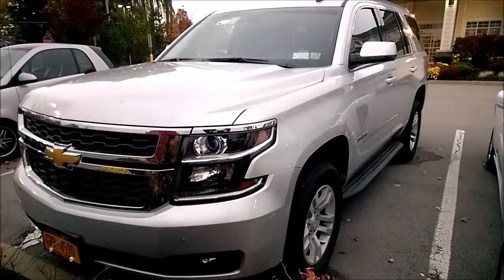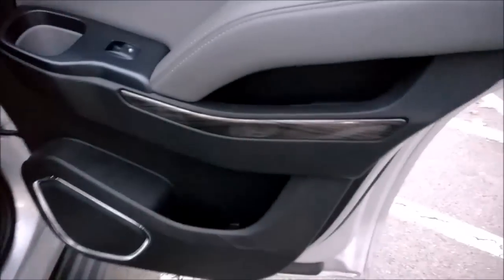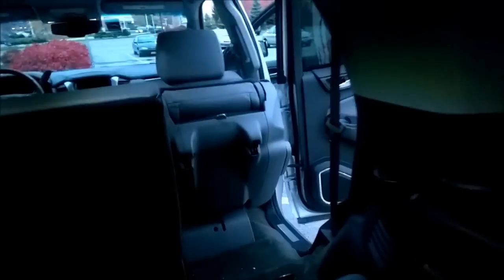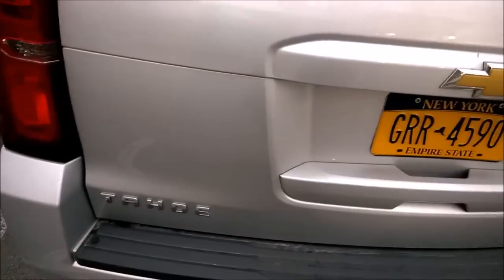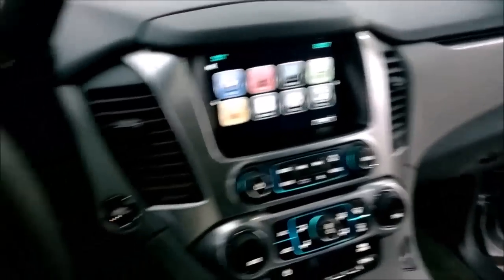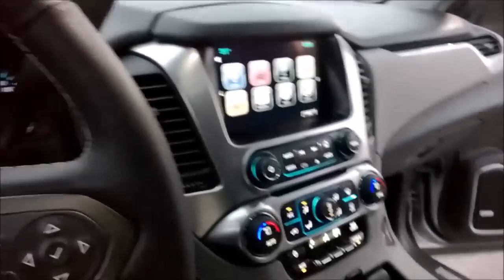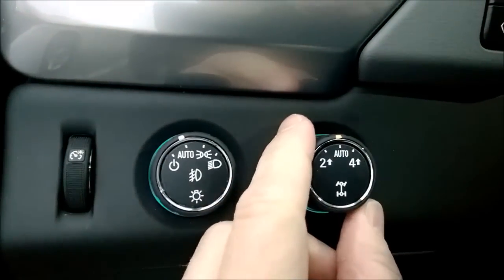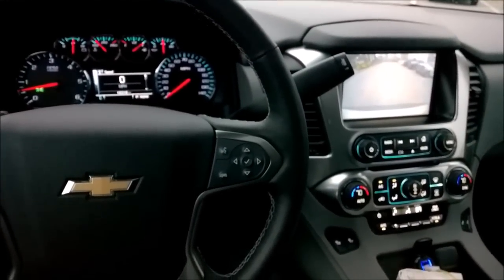Chevy Tahoe Rental Car Review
Due to a lack of normal cars, I got a Tahoe as a rental car.  This is my review and driving impressions